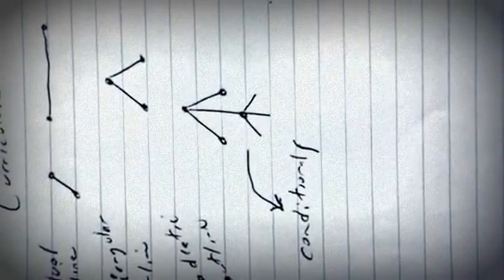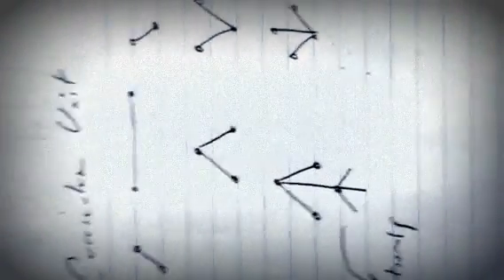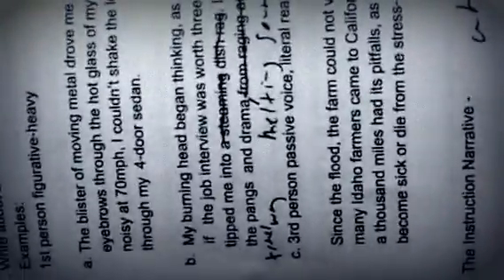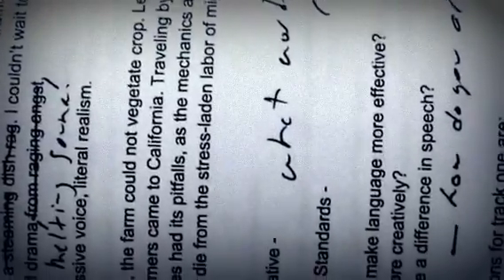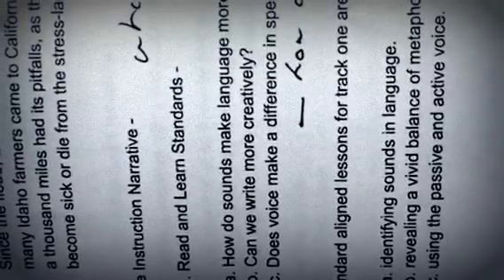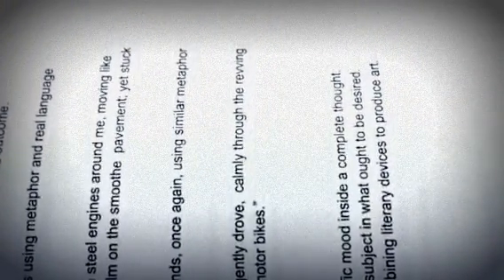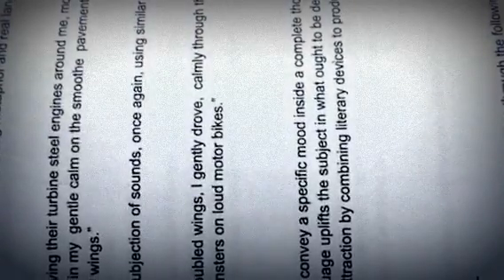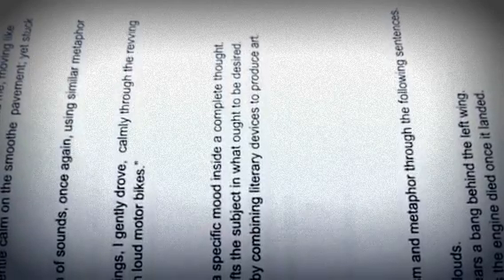The curriculum unit track one revisited